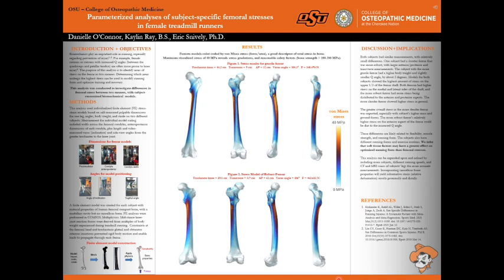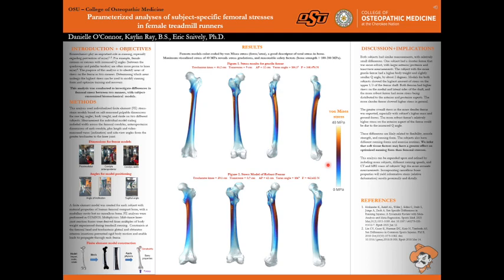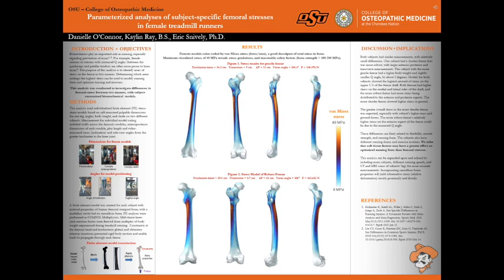Parameterized analyses of subject-specific femoral stresses in female treadmill runners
Parameterized analyses of subject-specific femoral stresses in female treadmill runners, Danielle O'Connor